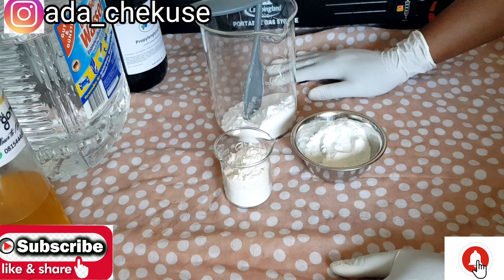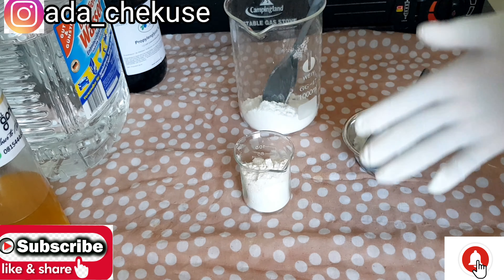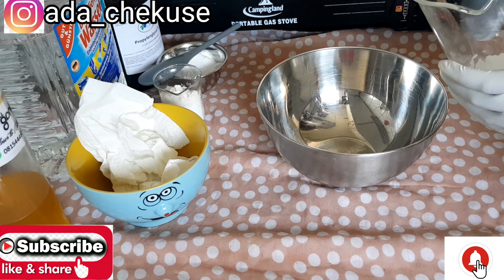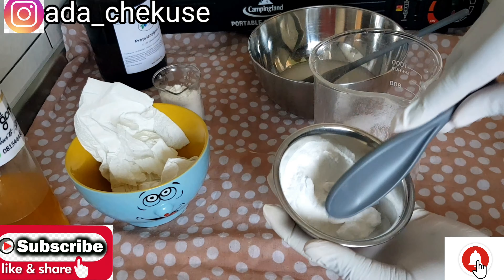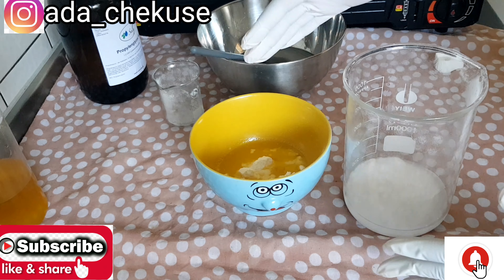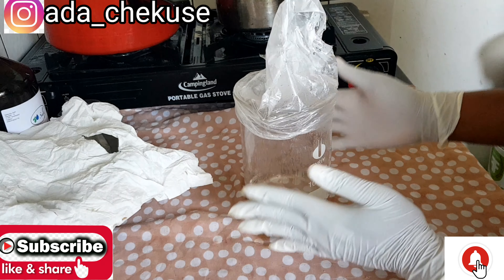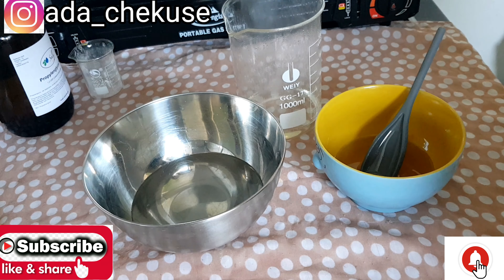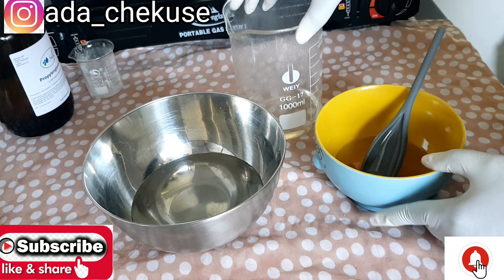How To Mix Whitening Powder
hello skincare lovers welcome back to my YouTube channel and today's video is how to dissolve whitening powders and how to mix whitening powders to a base cream or finished powder

whitening powders

sepiwhite powder
symwhite powder
alpha arbutin powder
niacinamide powder
snow white powder